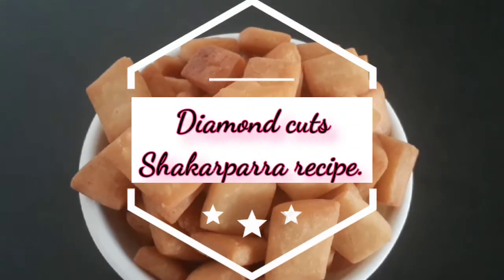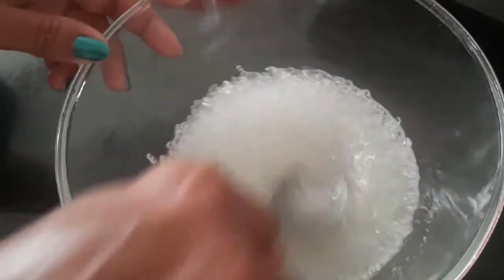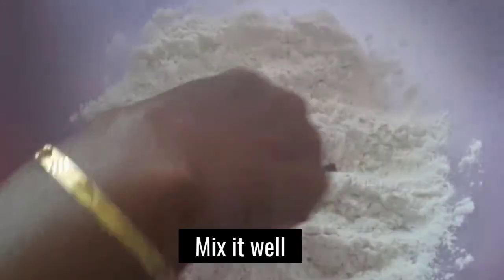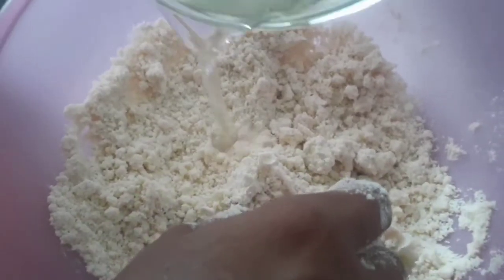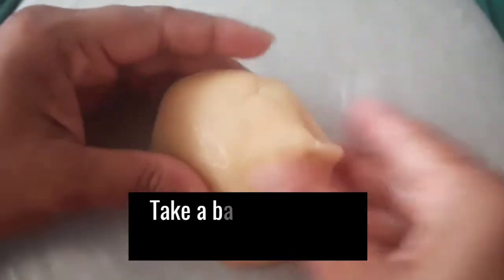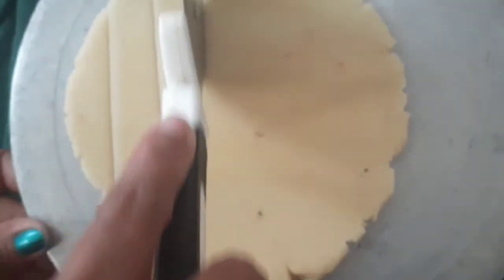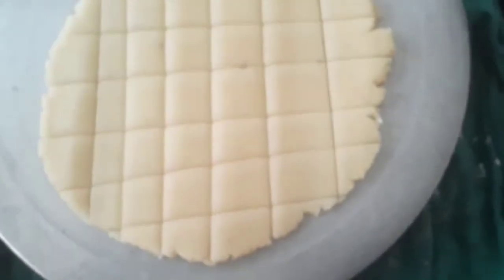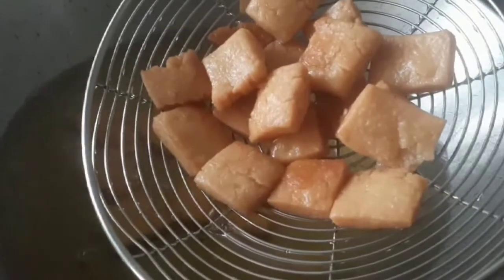Diamond Cuts/Shakarparra recipe (In Malayalam) Easy Diwali special snack |Nimisha's Smart Cooking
Shakarparra/Diamond Cuts by Nimisha's Smart Cooking.

Shakarparra is popular in Western India, especially in Gujarat, Maharashtra and Karnataka. It's North Indian variant known as khurma or laktho is also popular in states such as Bihar, Jharkhand, and eastern Uttar Pradesh.

Ingredients:-
Water
Oil
Salt
Sugar
Refined flour l/Maida
Baking powder
Cardamom powder

If u want this video in Hindi by Nimisha's Smart Cooking:-